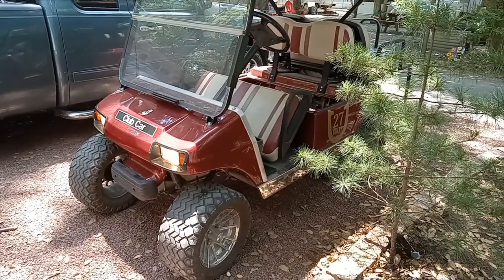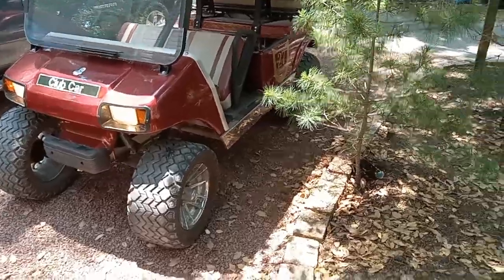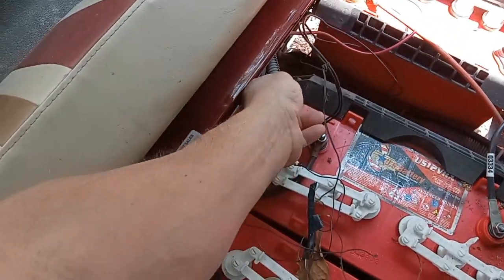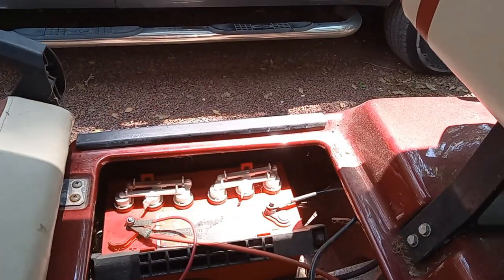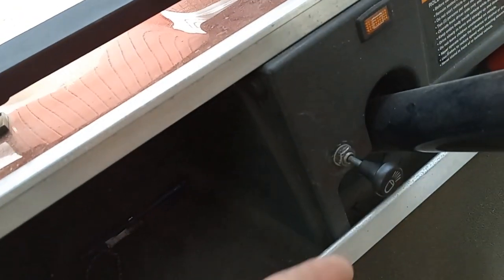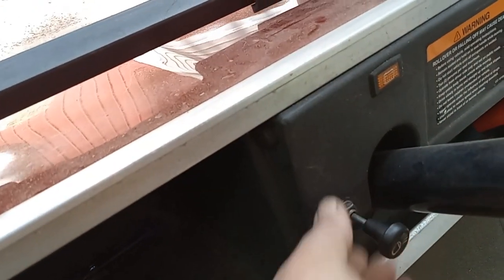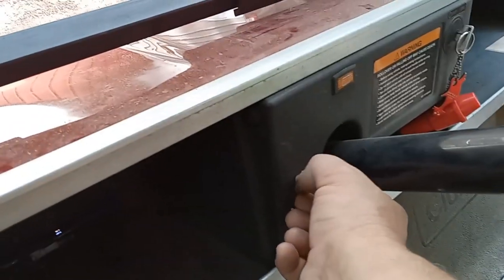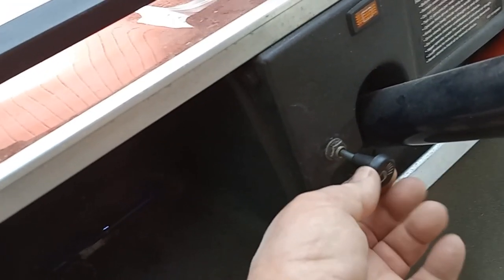Golf Cart Head Lights Not Working Solution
Golf cart not working..simple way to repair.